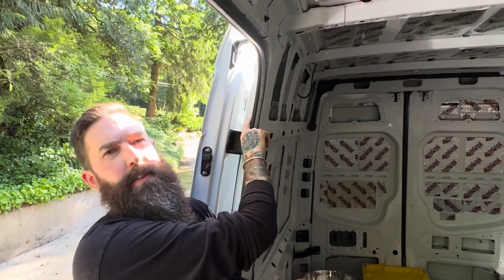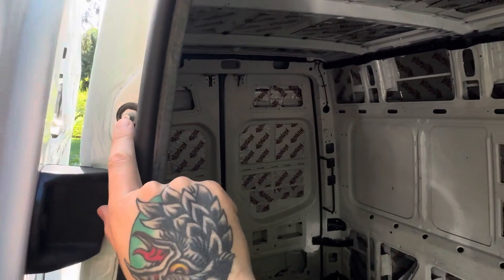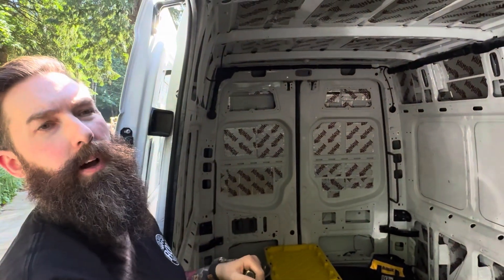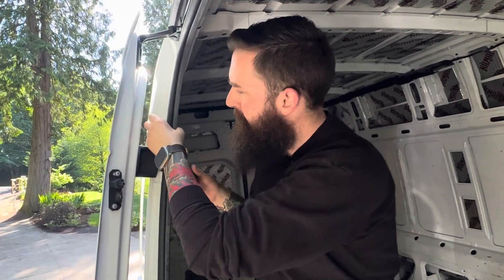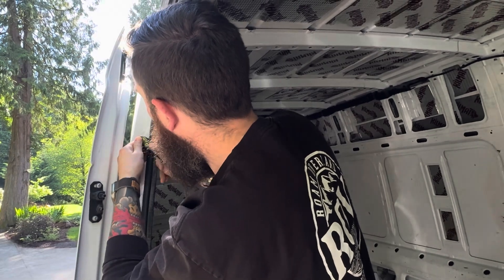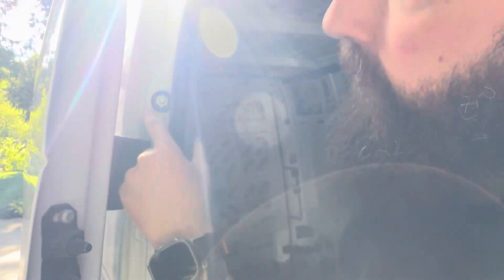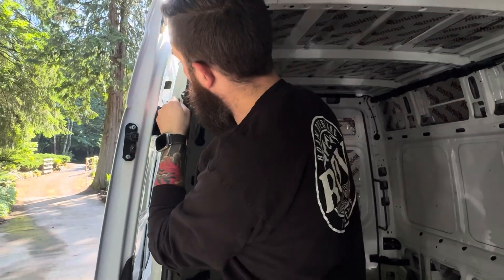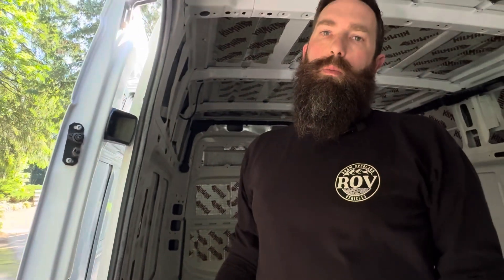How to fix Sprinter sliding door rattle.